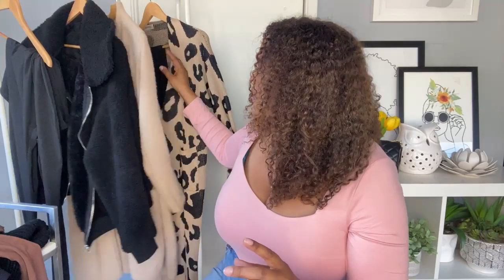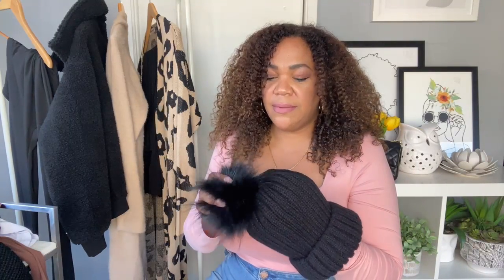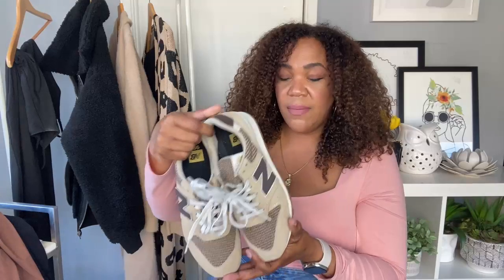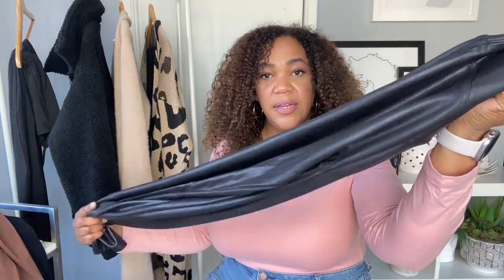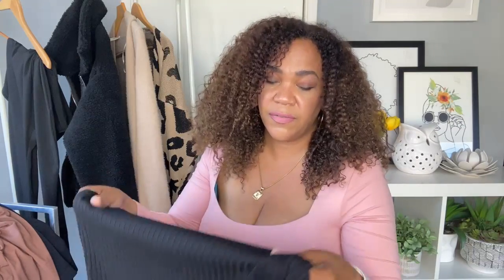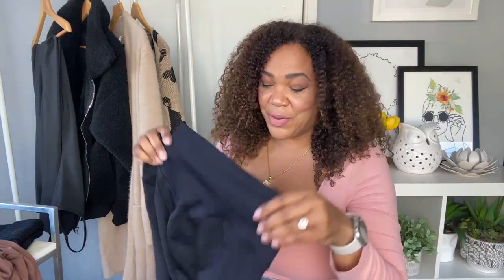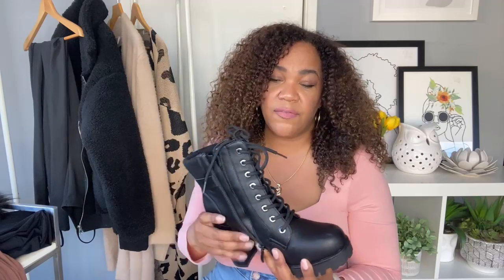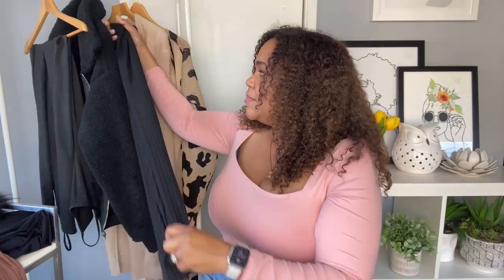On Trend Looks for Midsize and Curves from Amazon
There are all kinds of cute trends out there that you CAN wear! I rounded up my trendy faves for midsize and curves in an Amazon Live!

Amazon Storefront:

Site:
Livbyviv.com